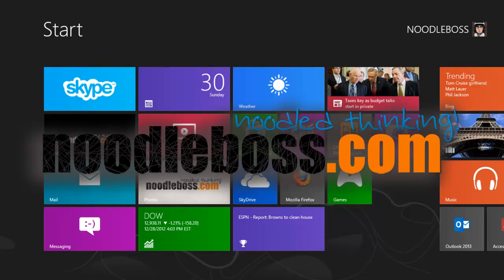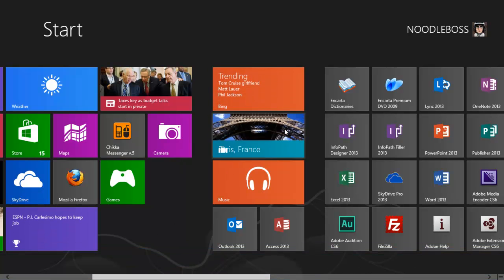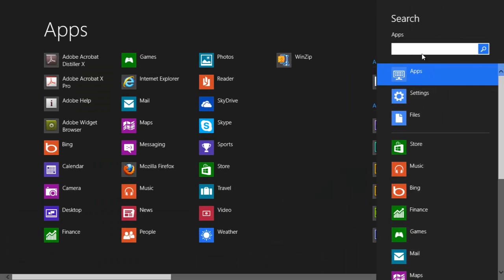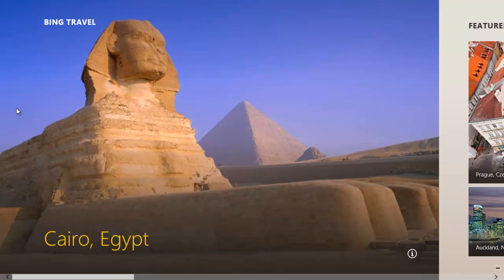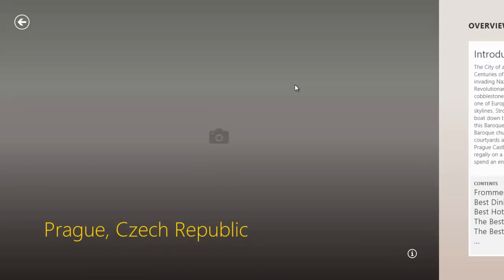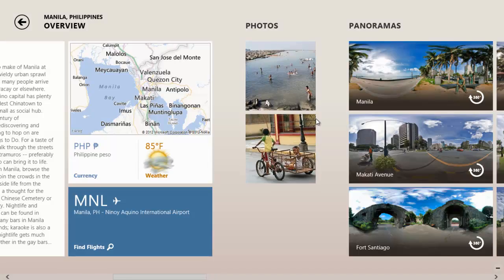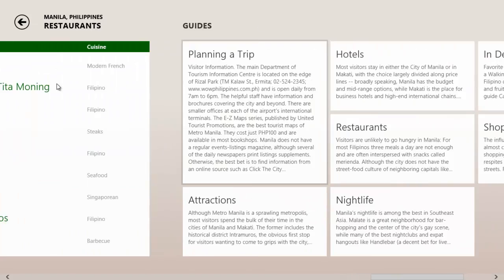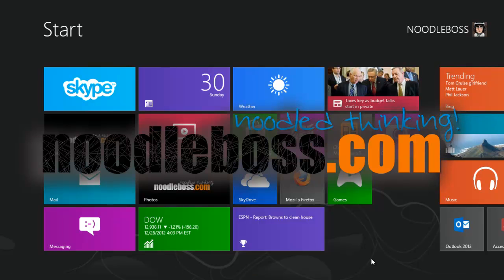Windows 8 Bing Travel App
| Bing Travel App for Windows 8